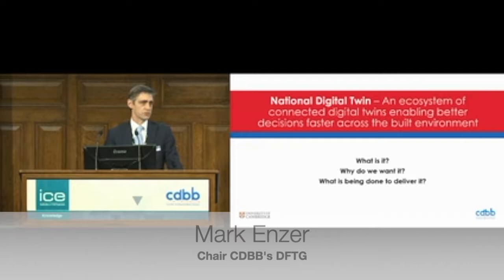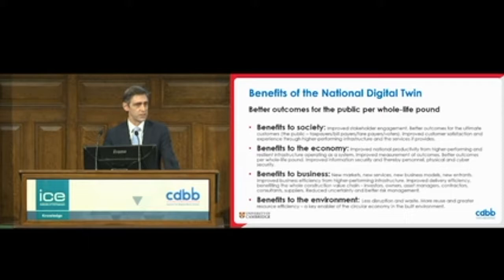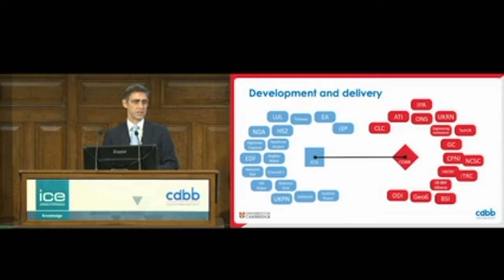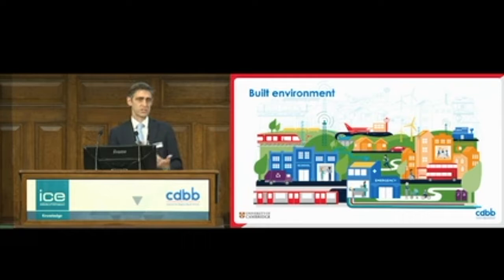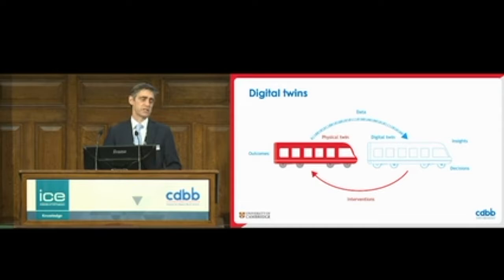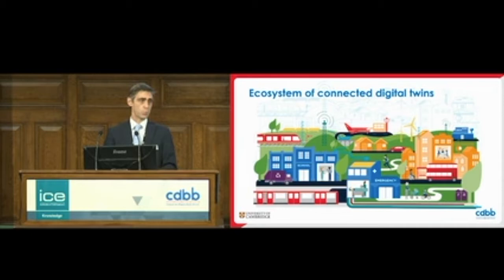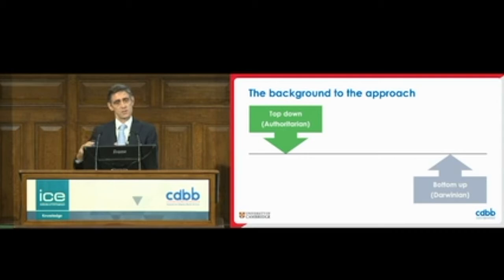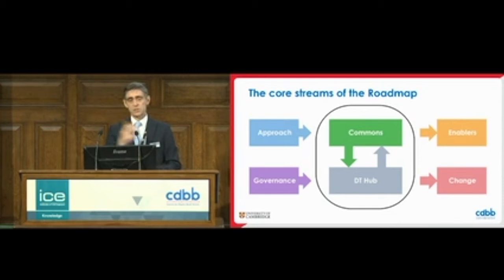NDT Day 2019 - Mark Enzer, Chair CDBB DFTG